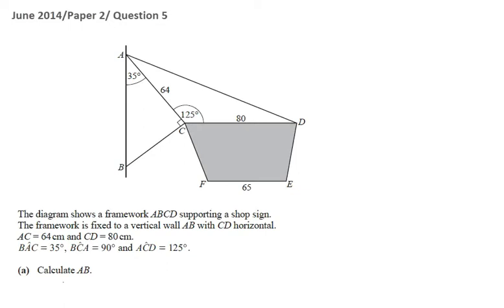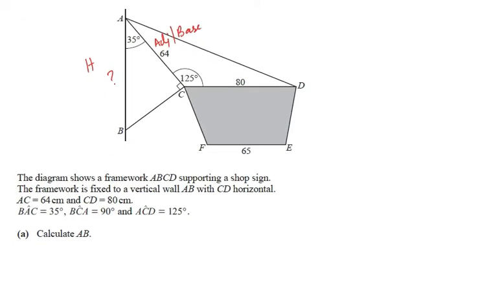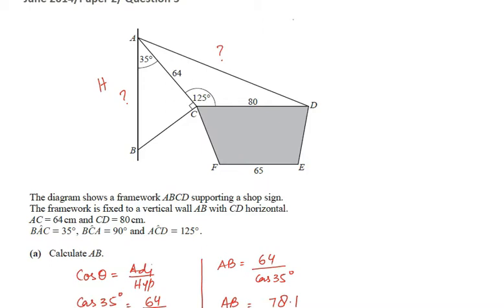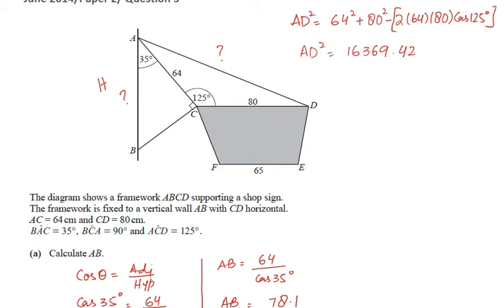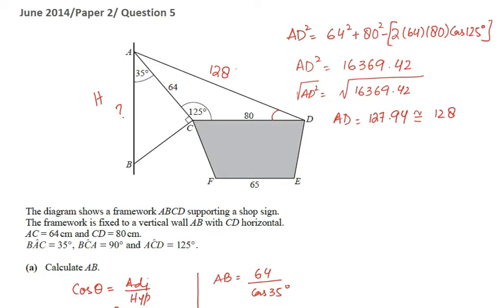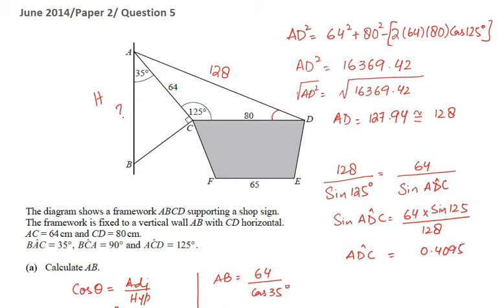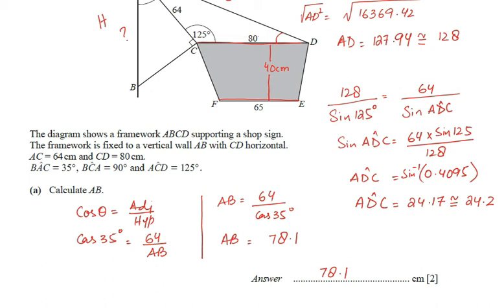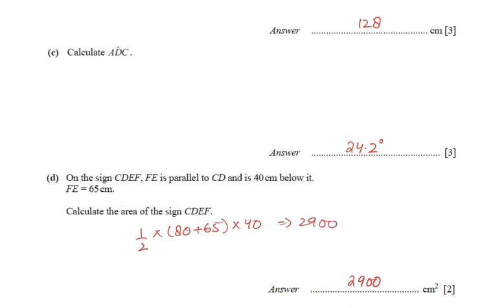Trigonometry (Past Paper Question from June 2014/ Paper 22/ Question 5)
Detailed explanation of past paper question of trigonometry.